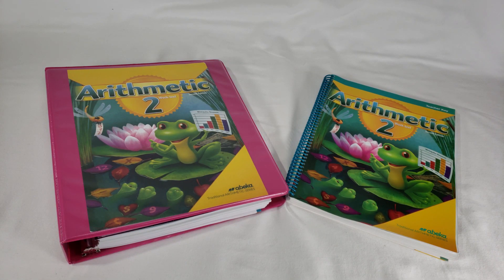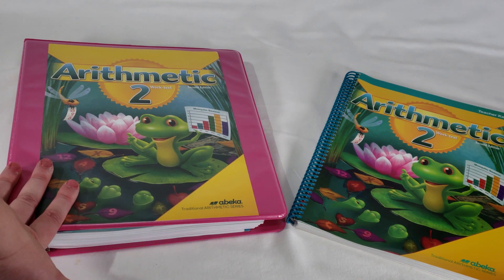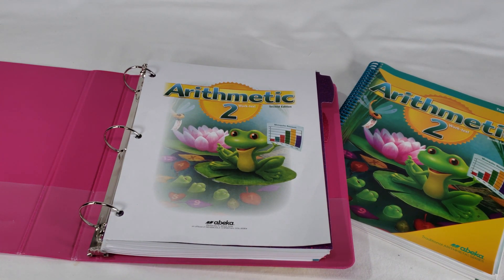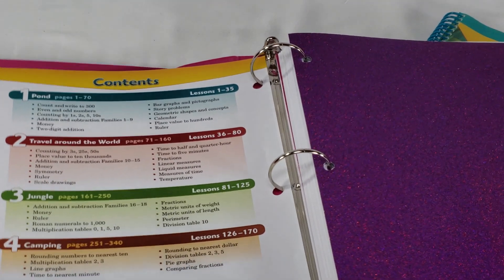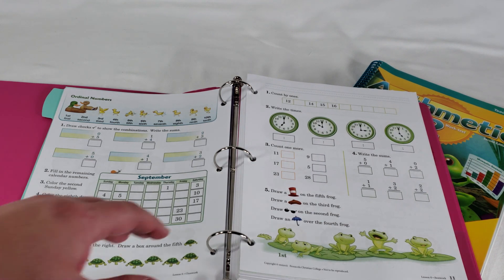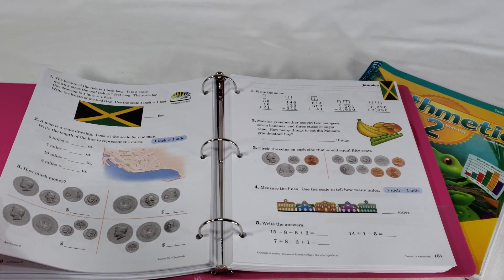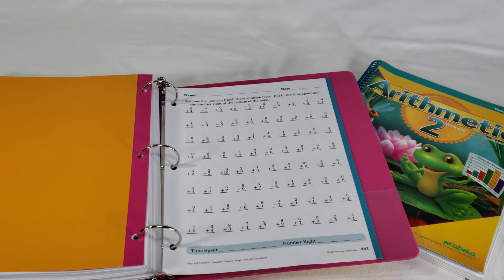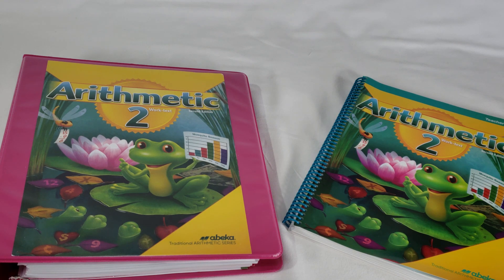Here's what we are using for Math for Second Grade!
If you’ve been watching the channel for a while you know that we struggled with our math curriculum choice last year and made the decision to try out something new. We’ve hunted through all the curriculum choices and now have made our decision for which Spiral Math curriculum we are going with for the year.